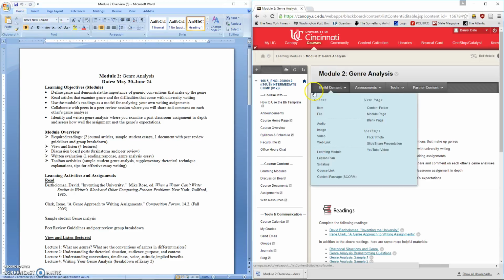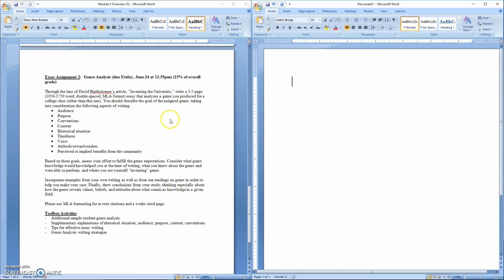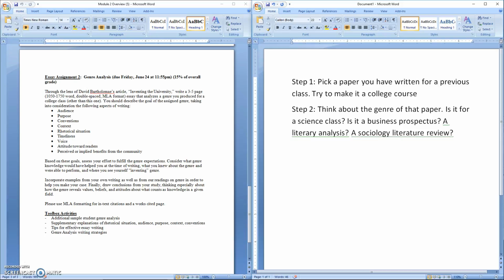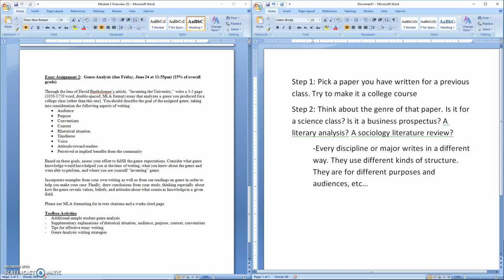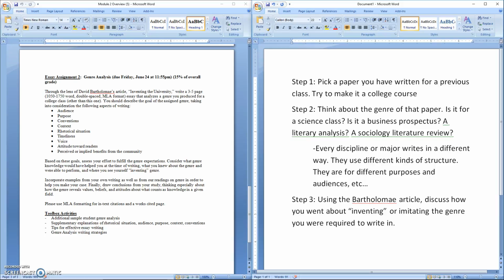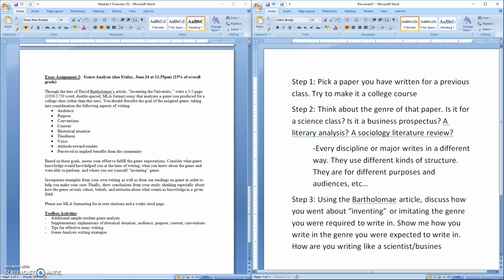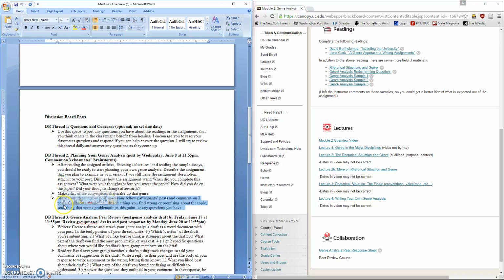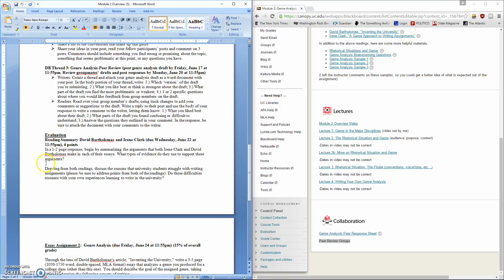Module 2 Overview